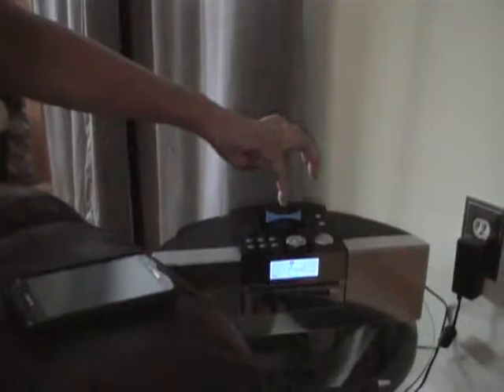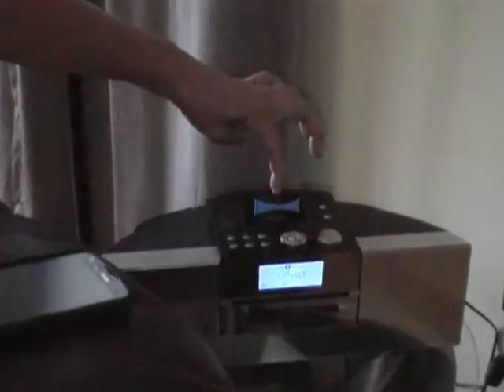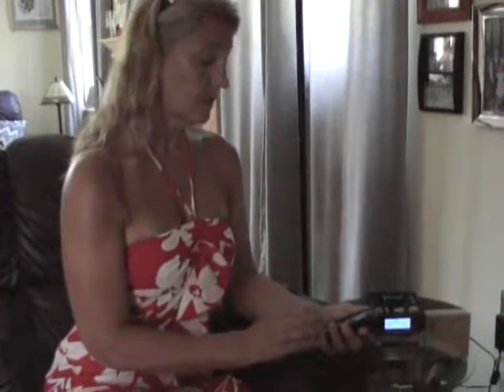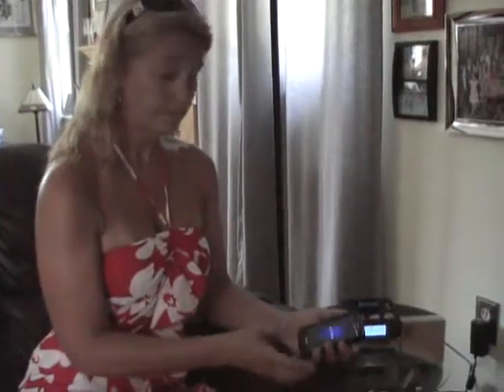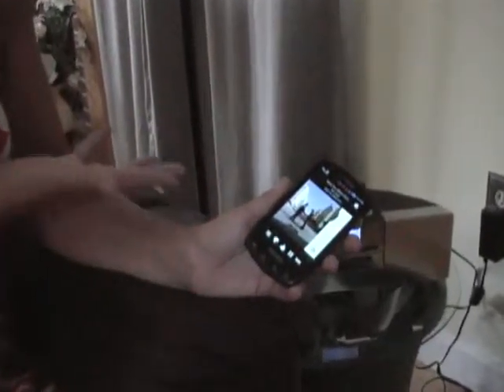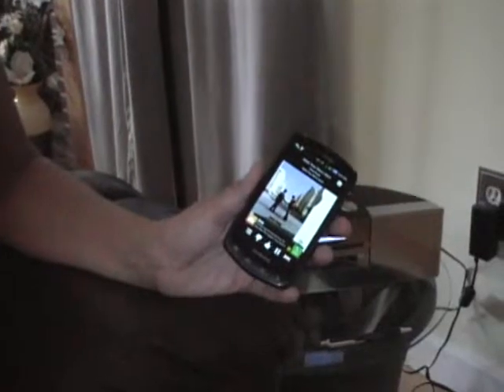Android phone streams Pandora using CoolStream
How to stream Pandora from your Android phone using CoolStream Bluetooth receiver